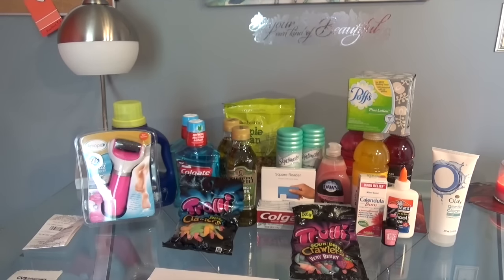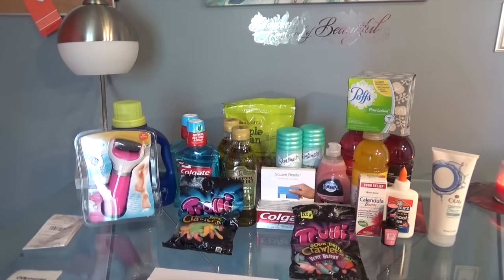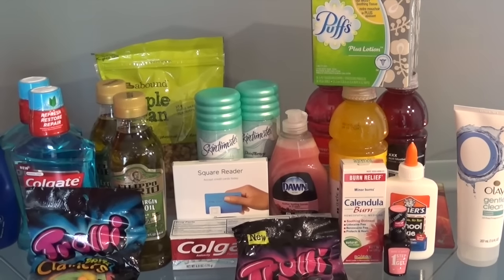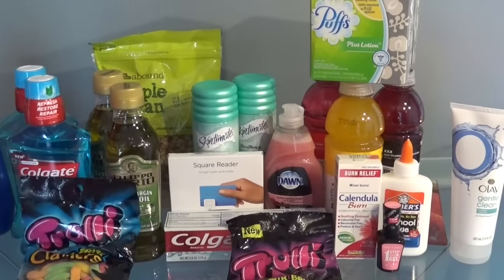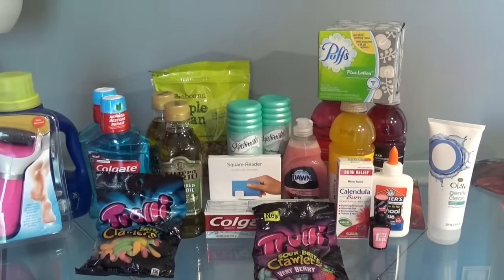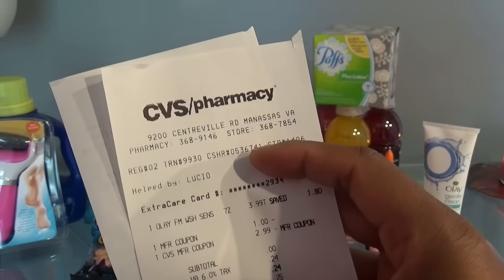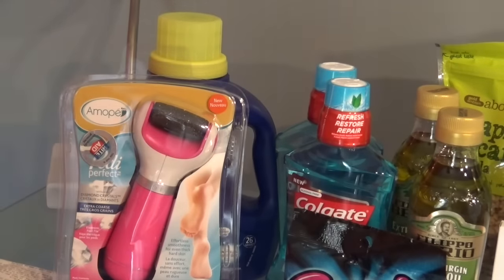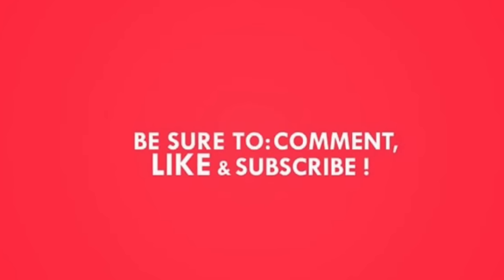CVS and Rite Aid Low OOP$ Coupon Deals 8-28-16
These are the deals from my visit to CVS and Rite Aid today.  I got great deals on high cost items for low low low cost.  Enjoy the savings!